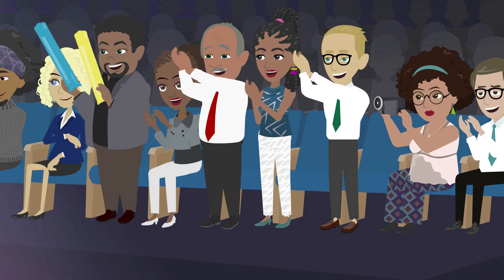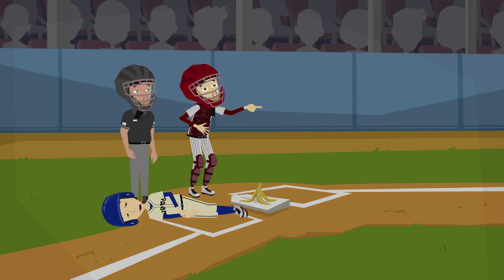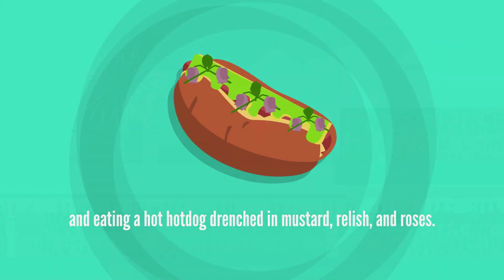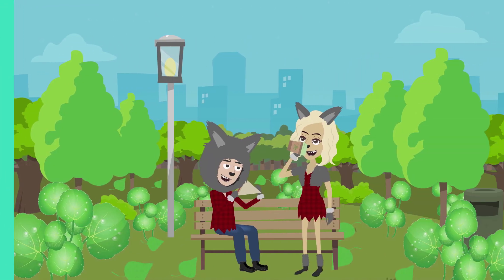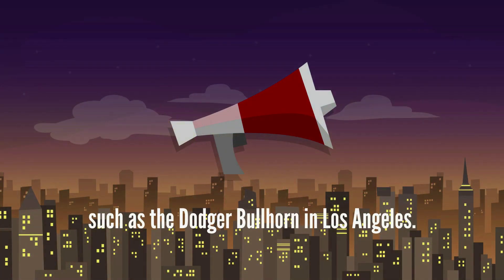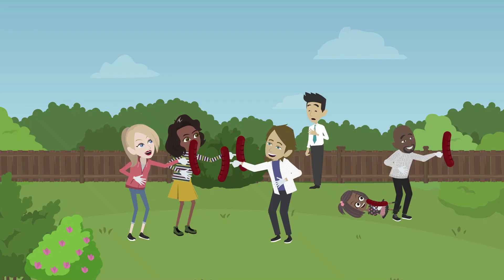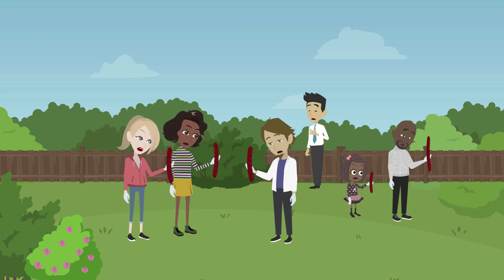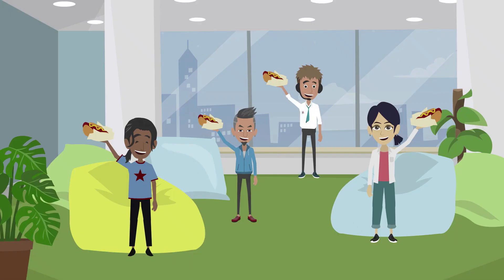Mad Libs in Action (Season 8): Episode 17 "The Great American Pastime"